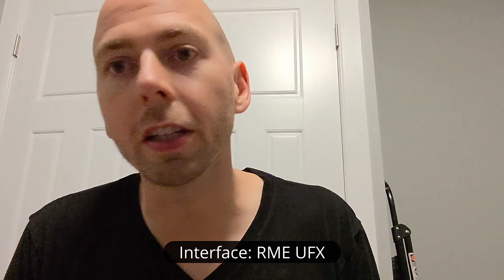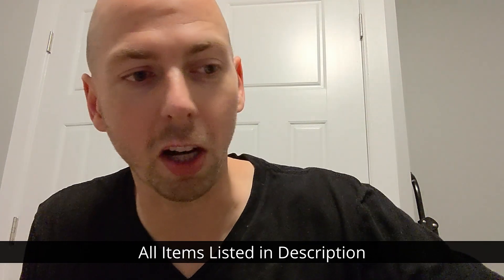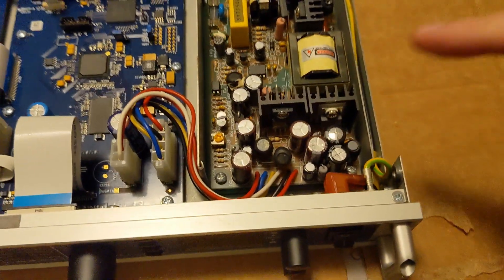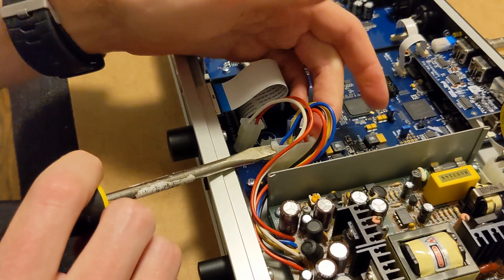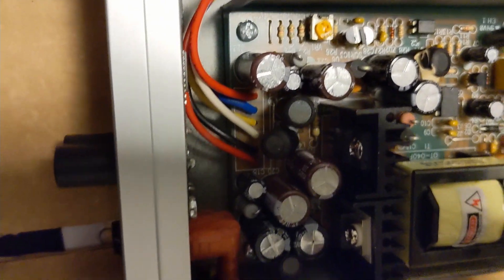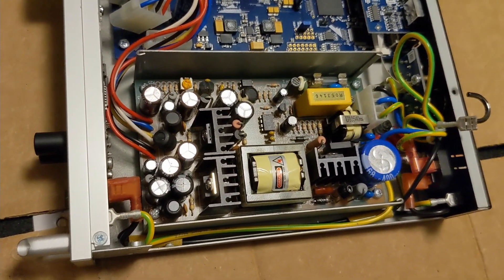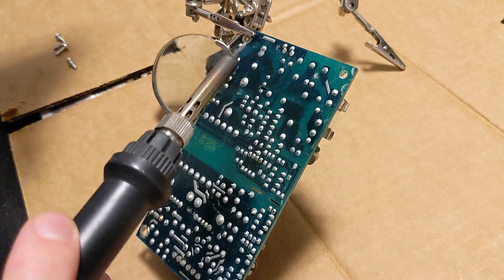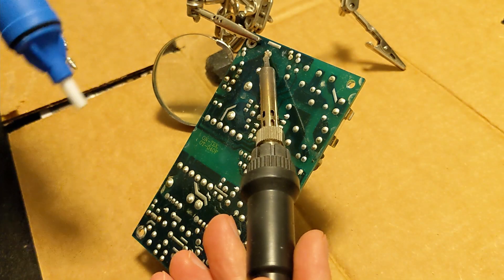RME UFX Broken? Here's how to fix it | How to recap RME audio interface power supply repair video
💥Did this work for you?

The UFX shares the same power supply as the other products listed below, so these parts lists should be compatible with them:

RME Fireface 800
RME Fireface 802
RME Fireface UFX
RME ADI-8 QS
RME ADI-8 DS Mk III
RME Octamic II
RME Octamic XTC

💥Complete Tool Set💥
All the Tools You Need: Soldering Workstation, Solder Sucker, Solder ($50)

💥Individual Tools💥
Soldering Iron ($15)
Solder Sucker + Wick ($9)
Solder ($9)
Helping Hands ($23)
Flush Cutting Pliers ($6)

Or if you don’t want to solder anything, you can try just buying a new power supply board and just connect the power cables instead